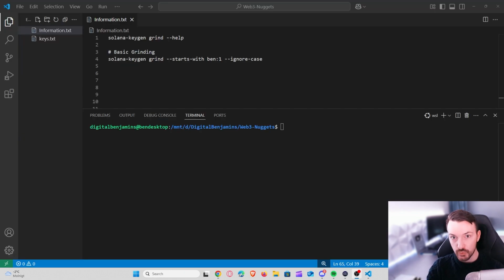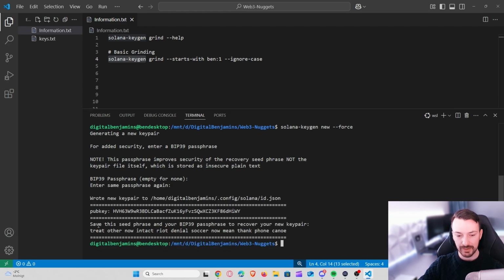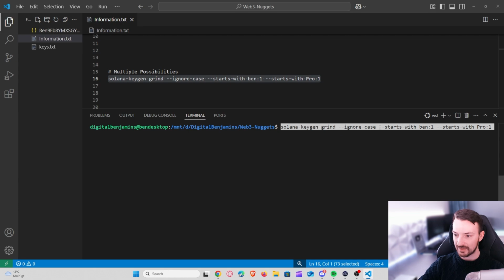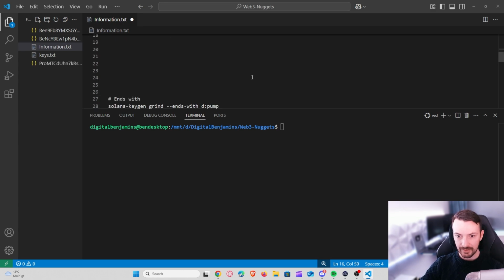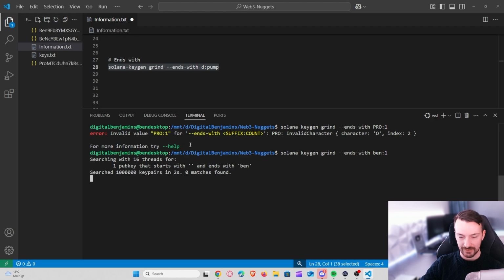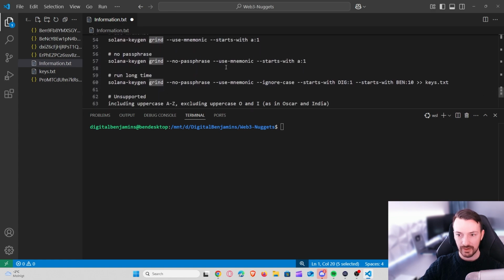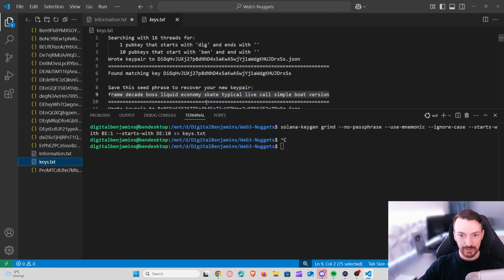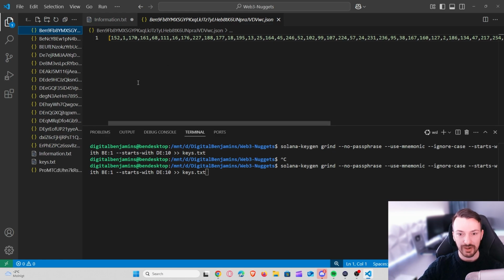Solana Vanity Wallet Address | Phantom Wallet ending with PUMP | Solana CLI Web3 Tutorials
I will show you how to make your own wallet with a cool and unique name using the Solana CLI. Learn more Web3 via my Discord:

- How to create a phantom wallet with your name
- How to create a wallet address ending with pump
- How to create a Vanity Wallet Address using Solana CLI
- How to create a unique keypair wallet
- Learn web3 for Solana